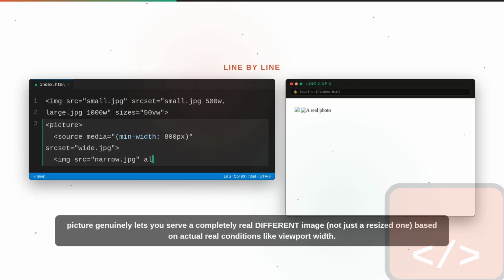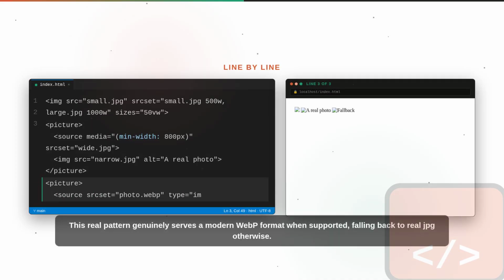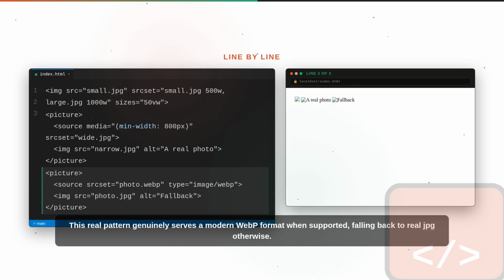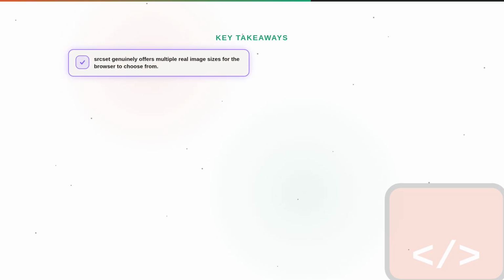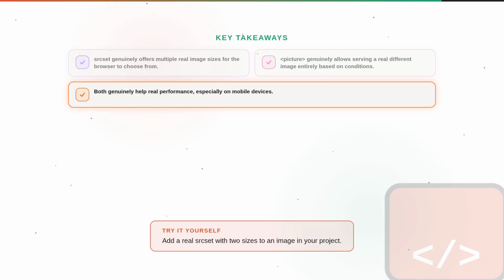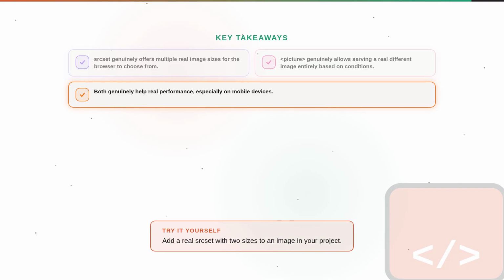HTML Series: Responsive Images with Picture and Srcset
srcset and ‹picture› genuinely let the browser choose the real best image for the actual device, resolution, or screen size. In this video you'll build real responsive images.

Code walkthrough (html):
‹img src="small.jpg" srcset="small.jpg 500w, large.jpg 1000w" sizes="50vw"›
‹picture›
  ‹source media="(min-width: 800px)" srcset="wide.jpg"›
  ‹img src="narrow.jpg" alt="A real photo"›
‹/picture›
‹picture›
  ‹source srcset="photo.webp" type="image/webp"›
  ‹img src="photo.jpg" alt="Fallback"›
‹/picture›

What it looks like: ❌ One single real image size — genuinely downloaded by every device, wasted bandwidth on mobile → ✅ srcset/picture — the real browser genuinely picks the best-fit image automatically

Try it yourself: Add a real srcset with two sizes to an image in your project.